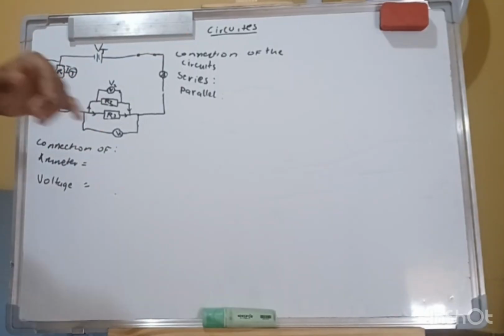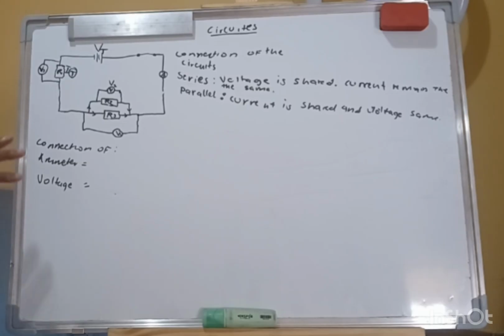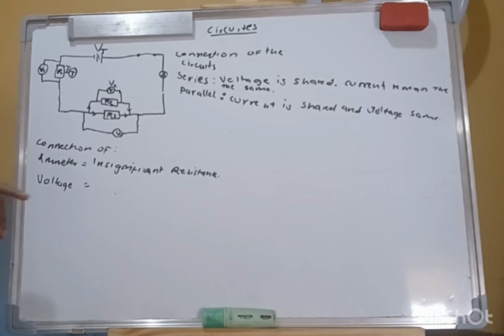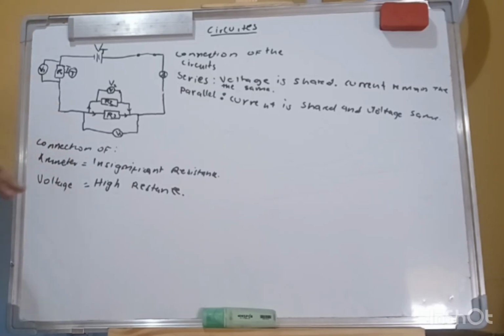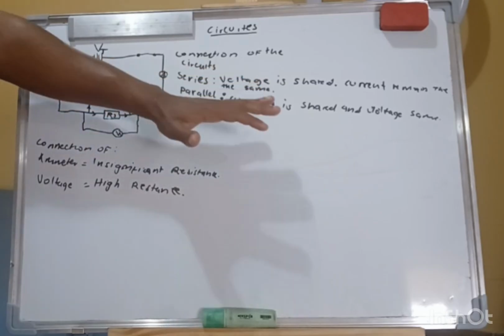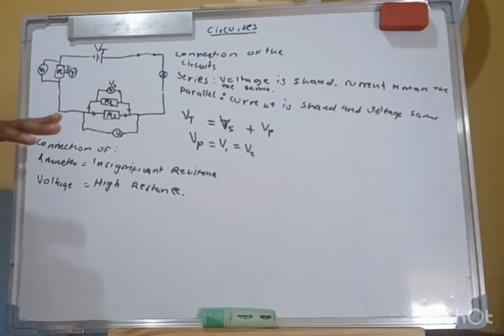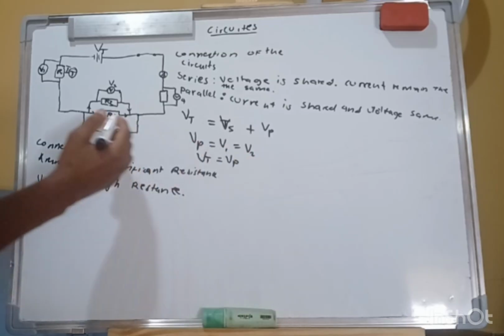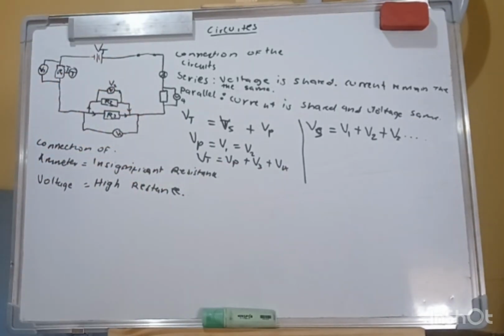Electric circuits intro